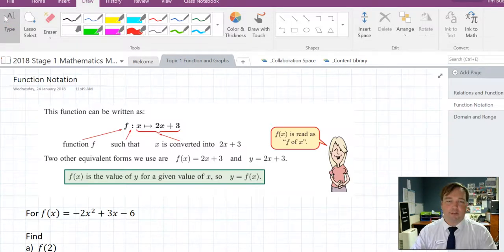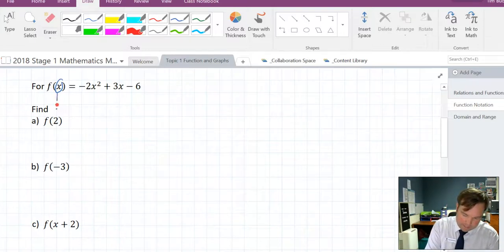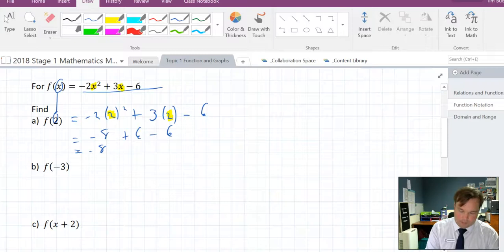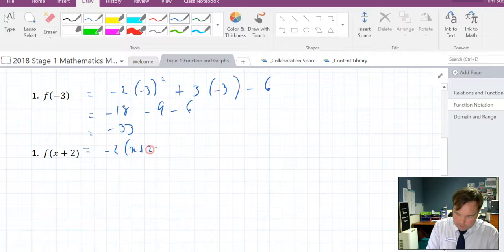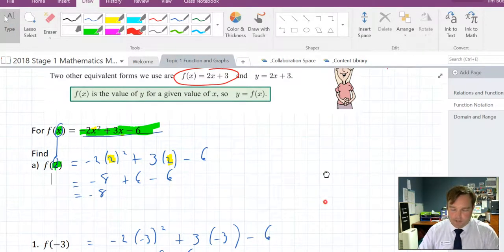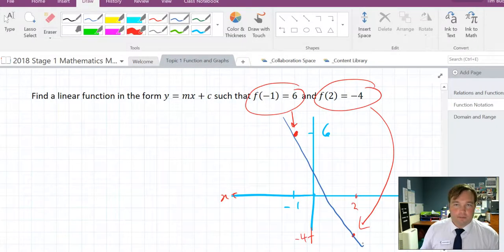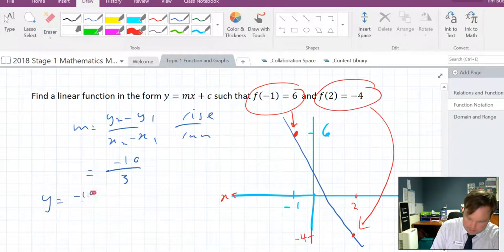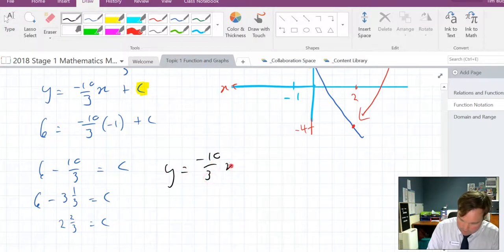Wk2 V1 Function Notation